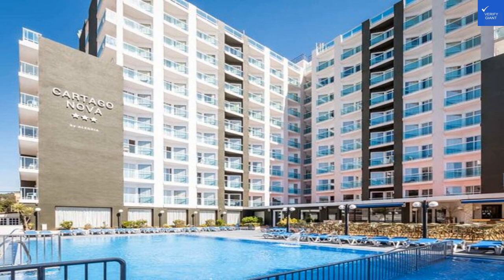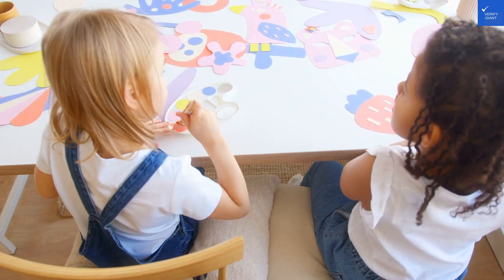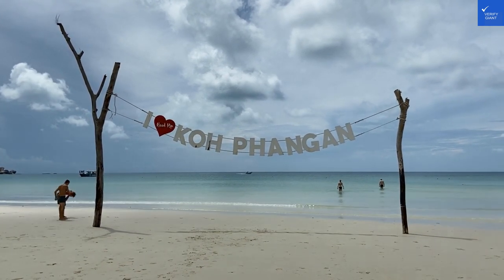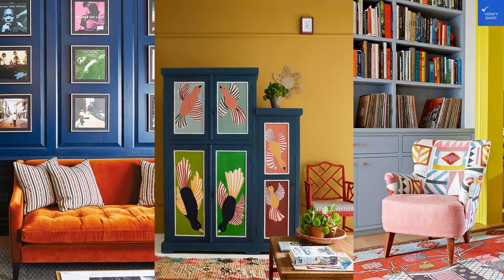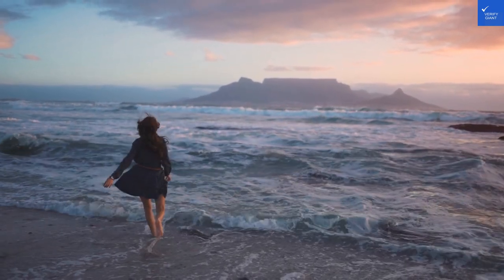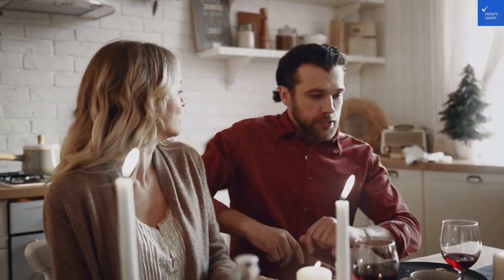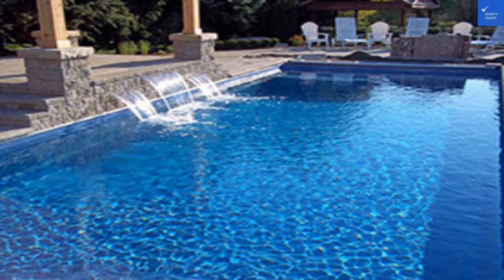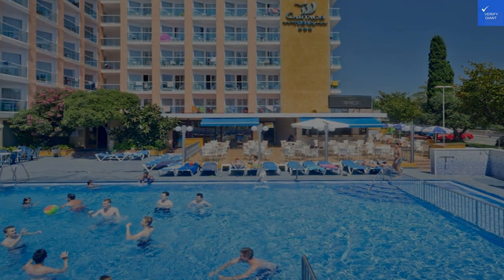Hotel Cartago Nova by ALEGRIA, Malgrat de Mar, Spain